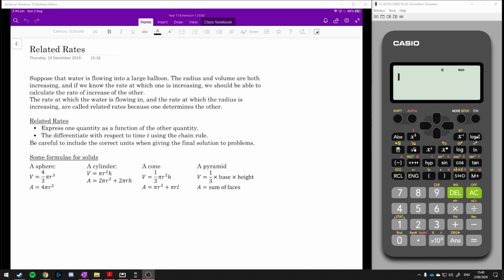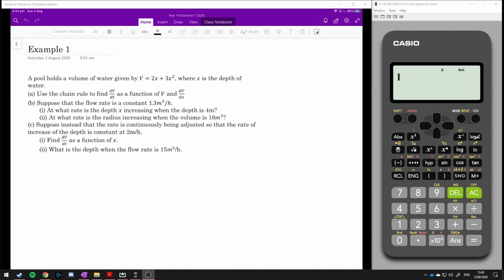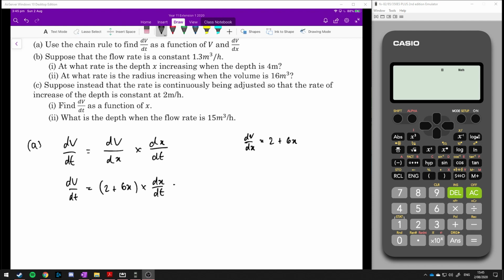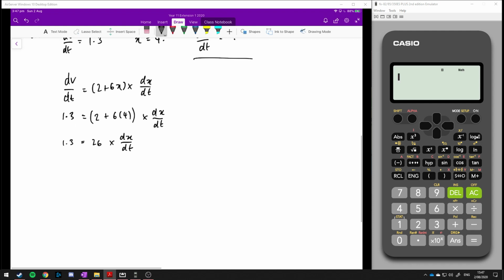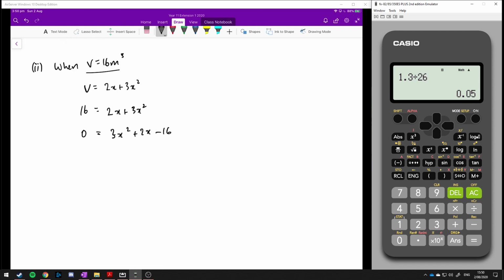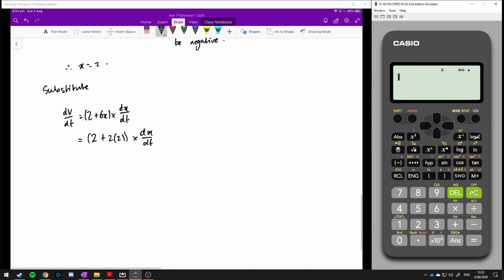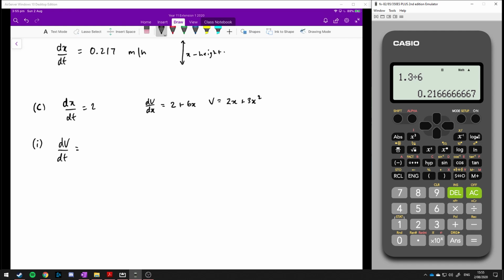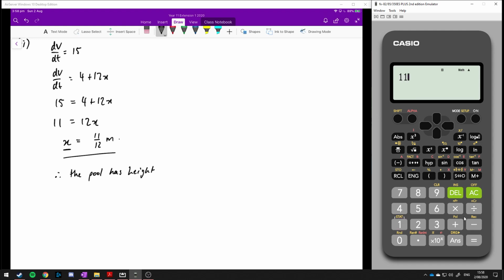16A-1 - Related Rates